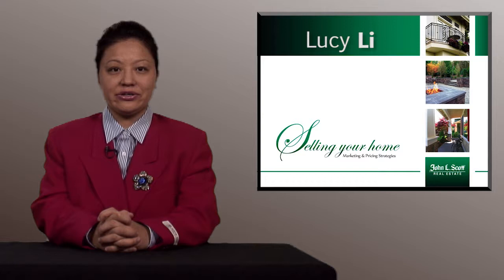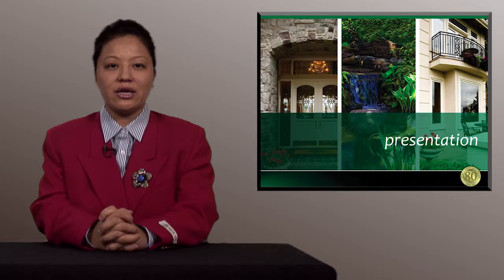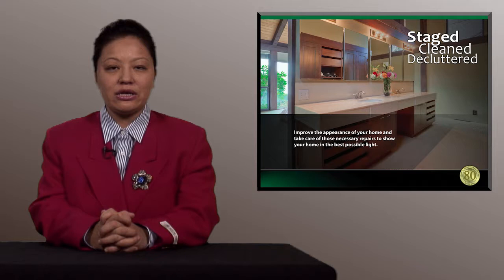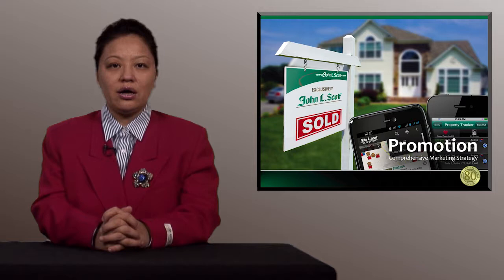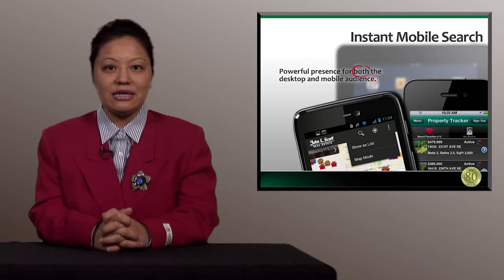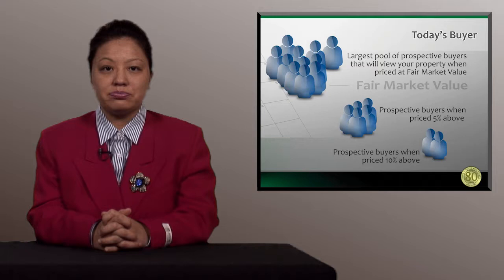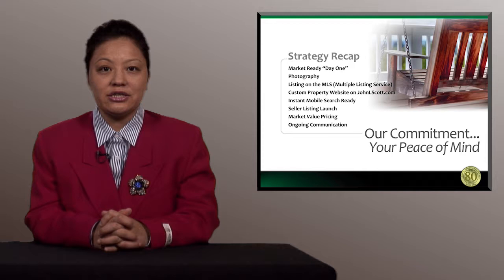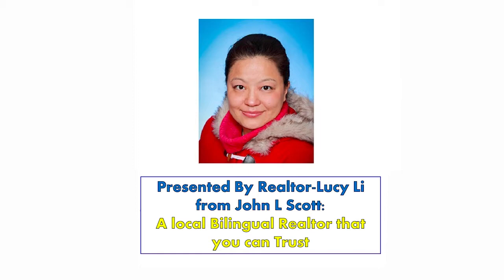Lucy Li - Presentation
Lucy Li - John L. Scott Presentation